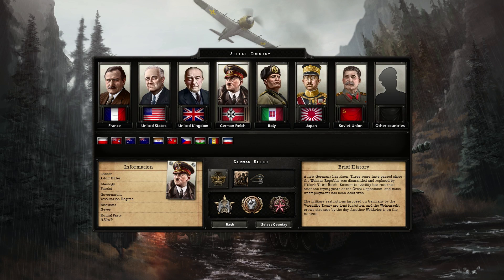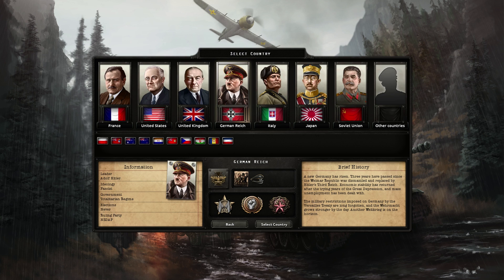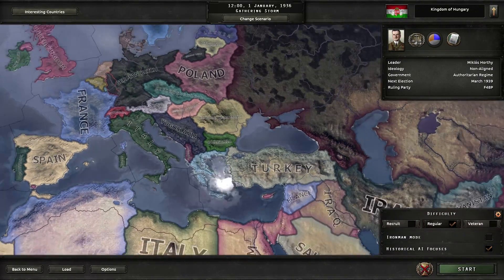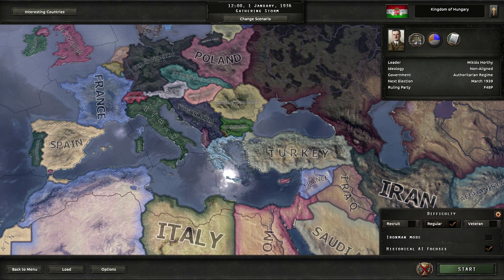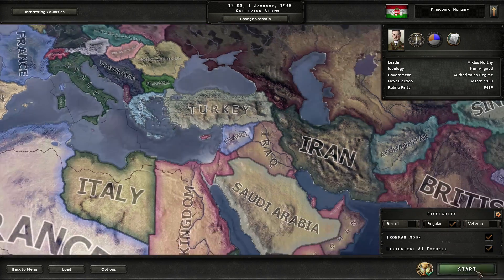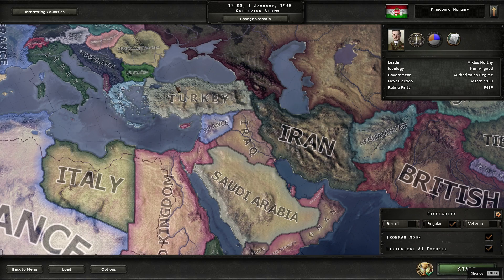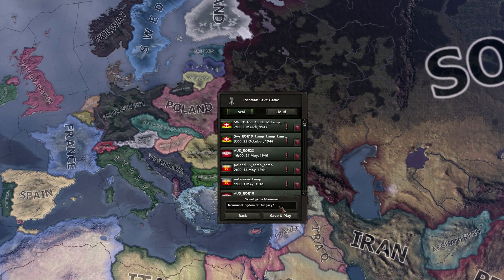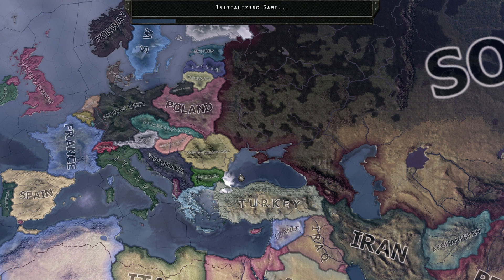Hearts of Iron 4- Death or Dishonor- Kingdom of Hungary ep 1- Let's Play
Death and Dishonor released and I finally found time to record some episodes so I hope you enjoy.